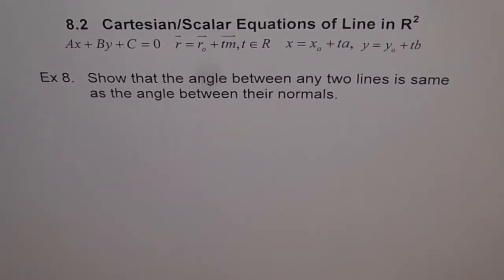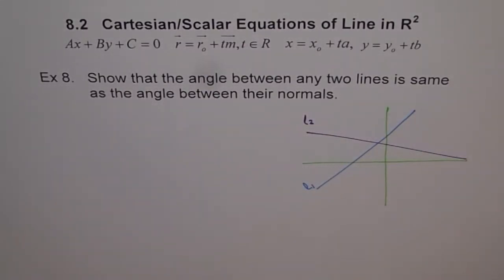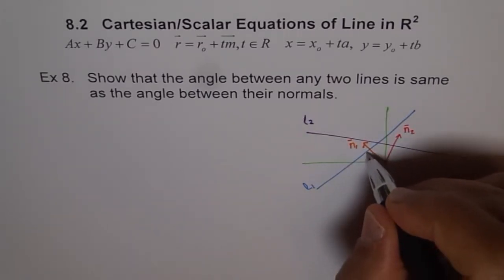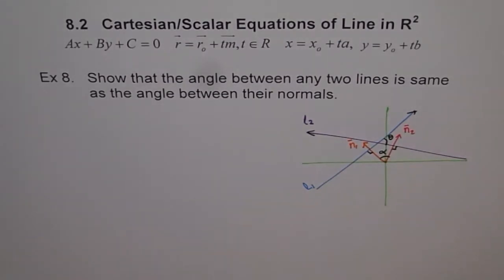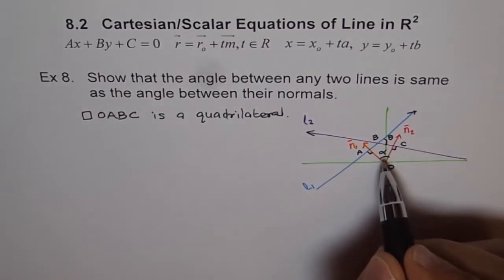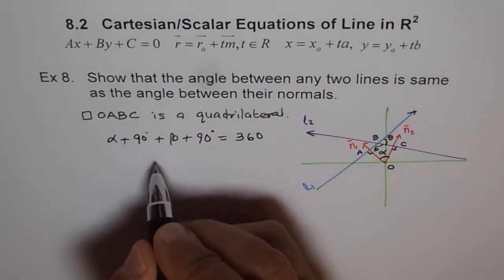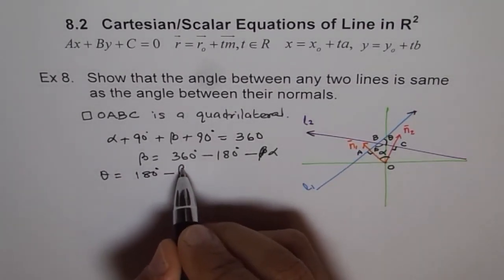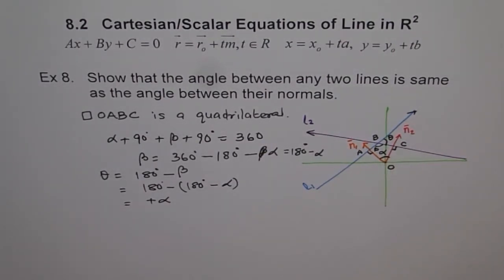Angle Between Lines Equals Angle Between Normals Ex 8